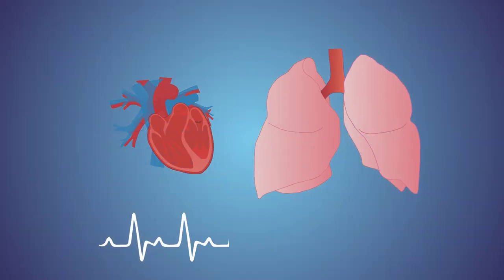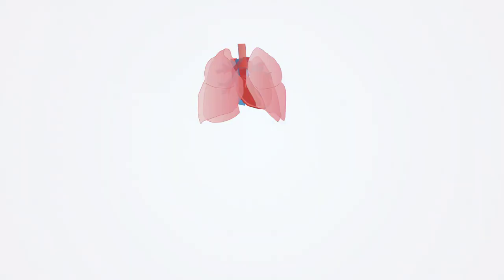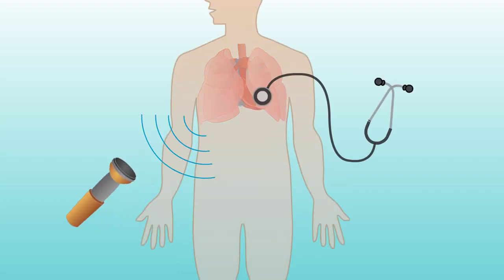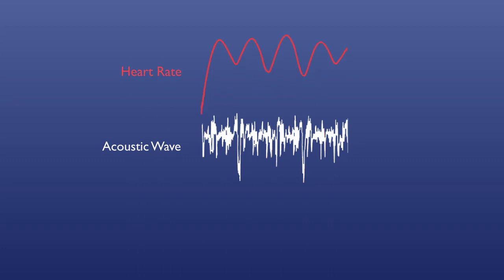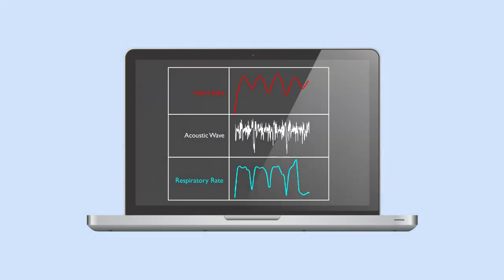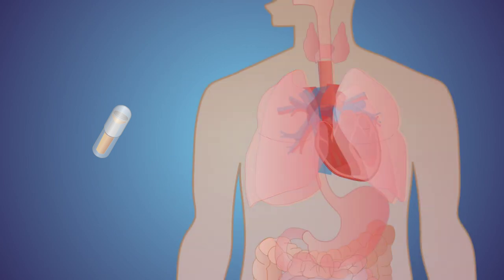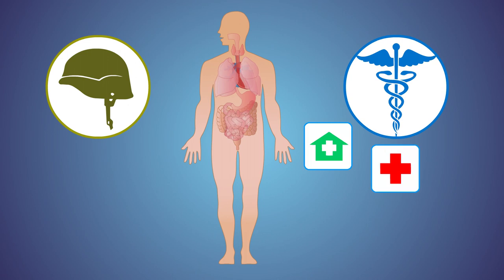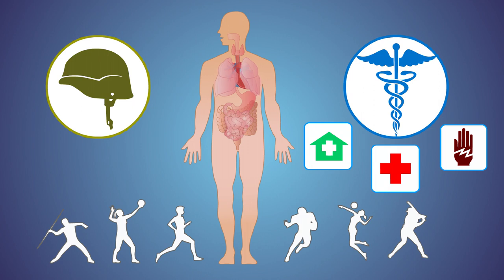Animation: Physiologic Status Monitoring via the Gastrointestinal Tract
This animation was created for Dr. Traverso's lab at the Harvard Medical School, Dr. Swiston’s lab at MIT’s Lincoln Laboratory. The Traverso and Swiston labs are collaborating to create tiny (ingestible) vital sign monitors that function as microphones to "listen" to heartbeats and breathing.

Today, vital signs such as heart and respiratory rate are generally measured through skin contact, using external devices like ECG and pulse oximetry, and now with various wearable devices.

But what if you could measure vitals without touching the skin?

Here we describe technologies using a miniature microphone that senses essential vitals from the sounds your hearts and lungs make, such as what your doctor hears with a stethoscope at your yearly exam. Ingestion of a device like this would enable rapid and continuous sensing of vital signs in the field.

From a single acoustic wave, we are able to distinguish heart rate and respiratory rate, which can be transmitted externally for potential remote access, processing and evaluation.

In a large animal model, we evaluated the fidelity of the signal in the fed and fasted state, and demonstrate good accuracy in the GI tract.

With the ability to continuously monitor vital signs without the need for a wearable device, we see significant applications in the defense area in the monitoring of soldiers, and in healthcare, monitoring patients at home, or rapid triage in busy emergency rooms, or for trauma patients, where skin contact is difficult or impossible. Finally, these technologies may be used by amateur and professional athletes where the monitored self can drive further optimal training.